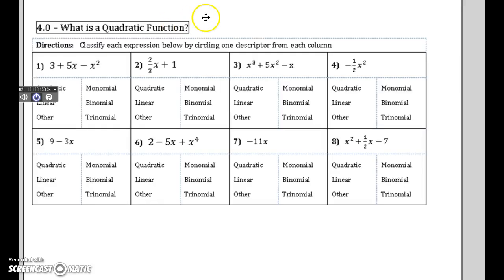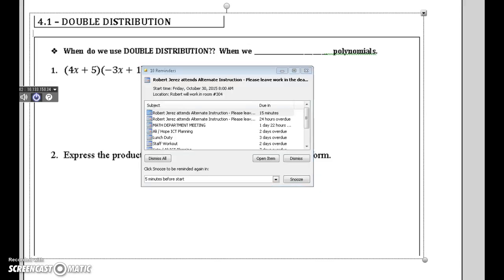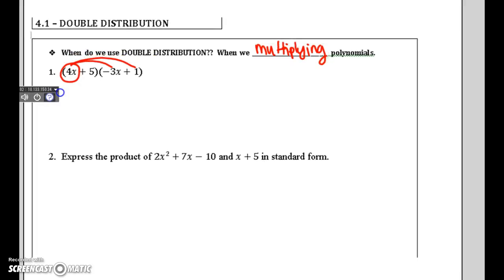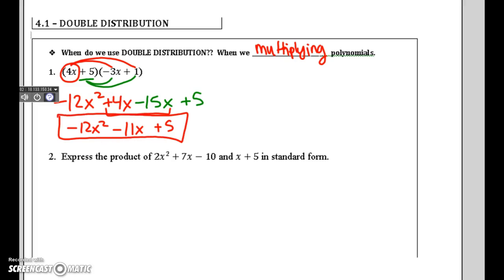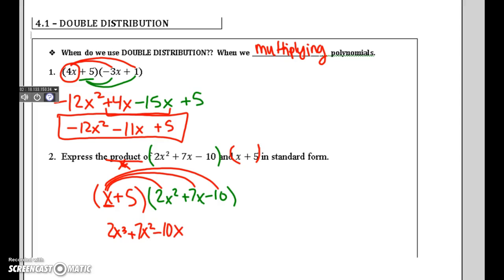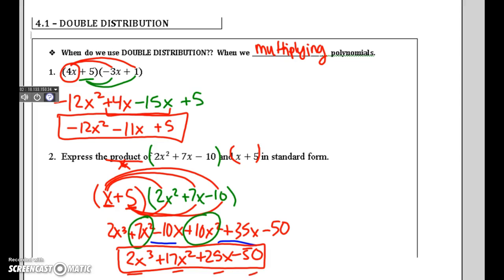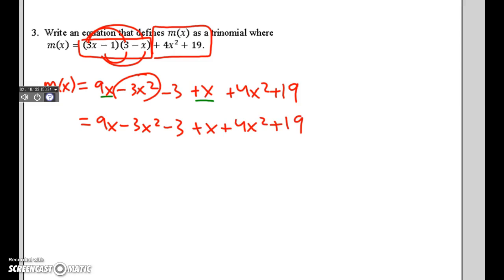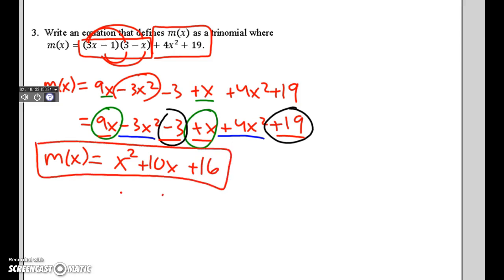4.1 - Quadratics - Double distribution